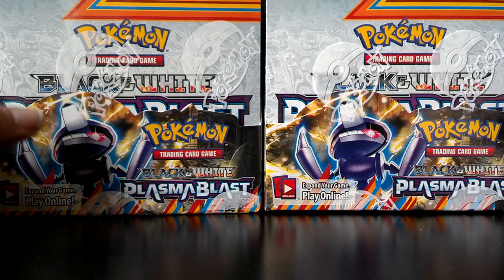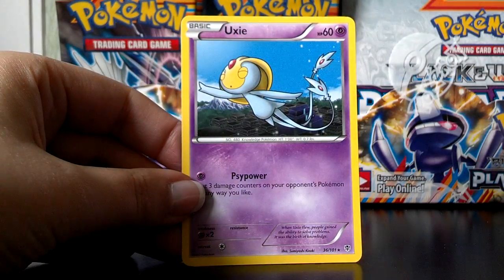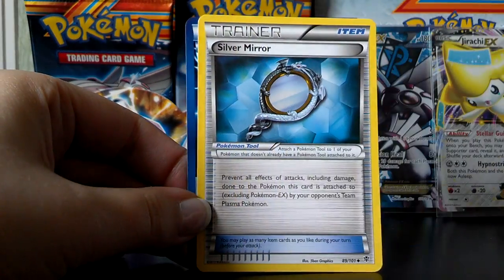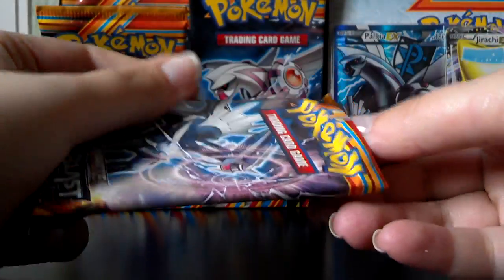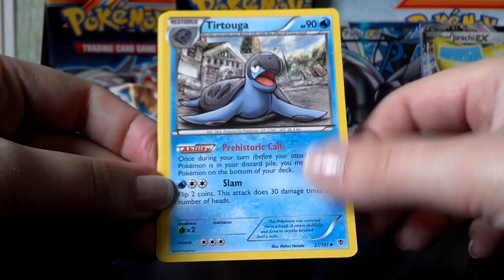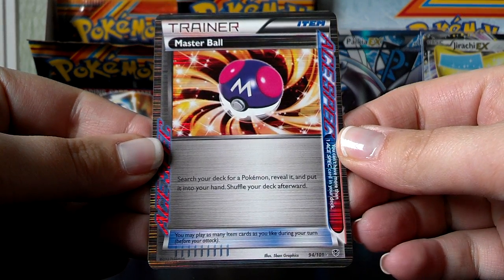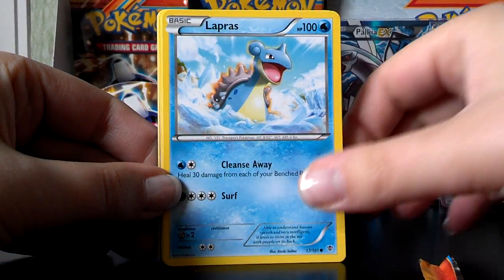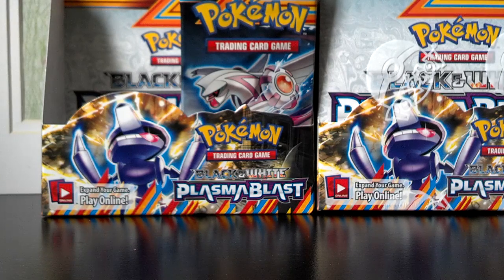Pokemon Plasma Blast Booster Box - Part 1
A very exciting Plasma Blast Booster Box Opening! And it's only the first part!!!

Looking to trade with me, here's all the info & all the cards I have for trade: